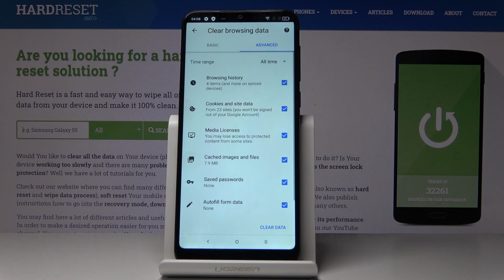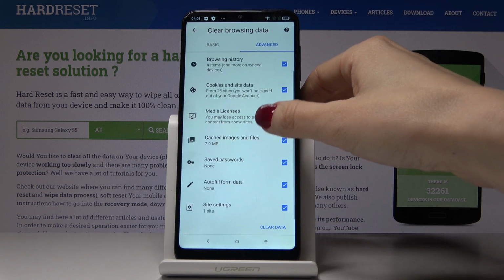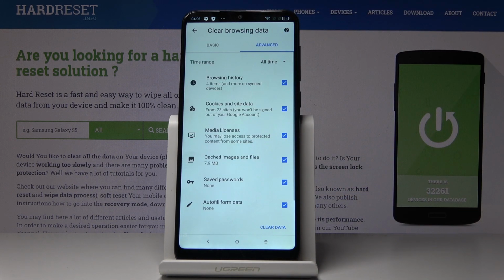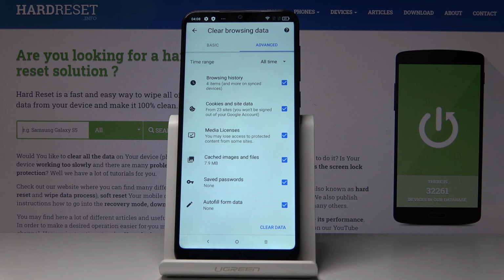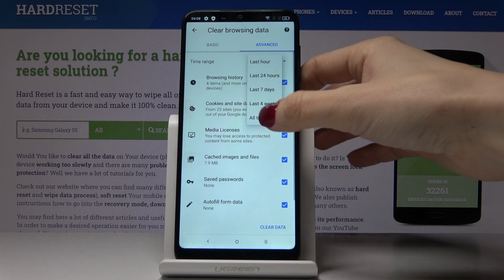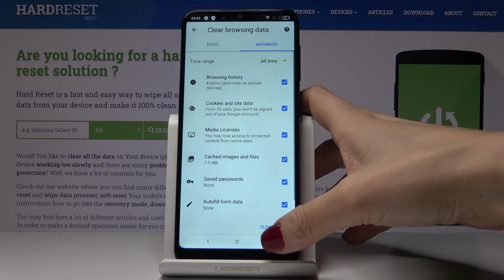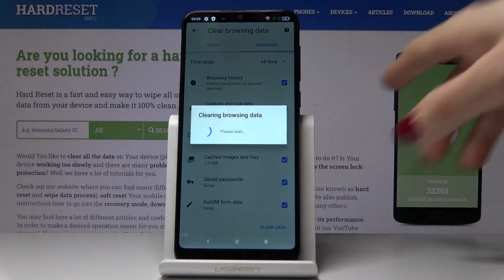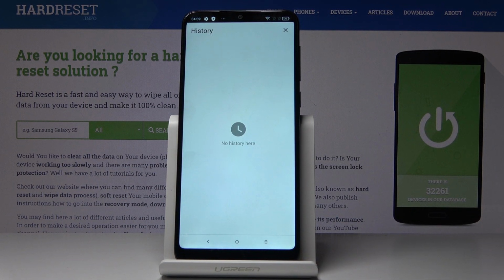How to Clear Browser on QILIVE 5039D – Delete Visited Web Pages History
This video will show you the best method how to clear browser on QILIVE 5039D, you can choose if you want clear history of visited web pages, downloads history, history of google search, stored passwords and logins or clear everything at once. This operation is crucial when you want lend someone your QILIVE 5039D, so watch carefully and perform it without any troubles. Give Us thumb up if you liked this video!

How to delete the history browser in QILIVE 5039D? How to clear history in QILIVE 5039D browser? How to delete cookies files in QILIVE 5039D? How to clear cache in QILIVE 5039D? How to delete page history in QILIVE 5039D? How to delete Google searches on QILIVE 5039D? How to list downloaded files on QILIVE 5039D? How to erase history of searched words on QILIVE 5039D? How to delete stored passwords and logins on QILIVE 5039D?